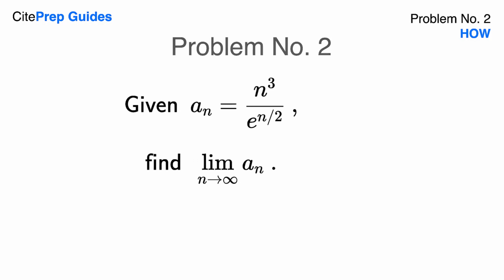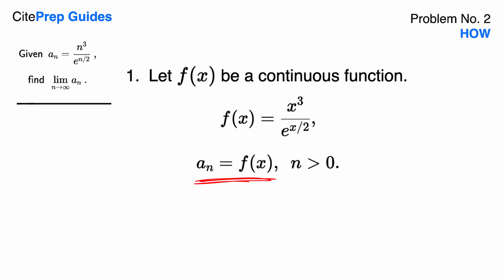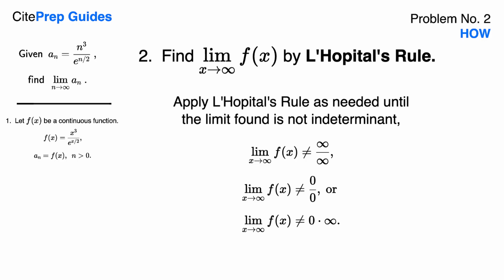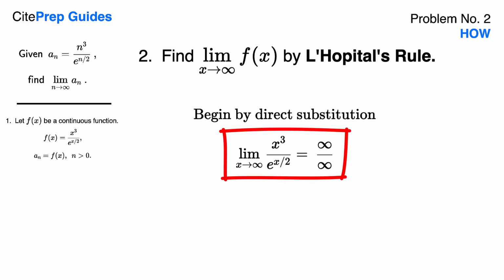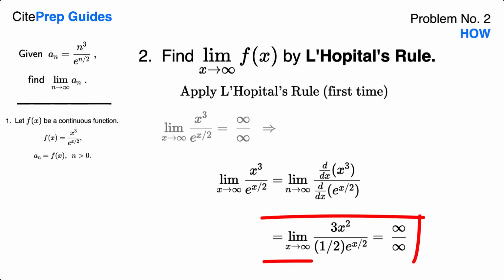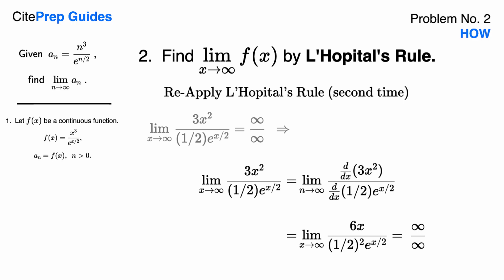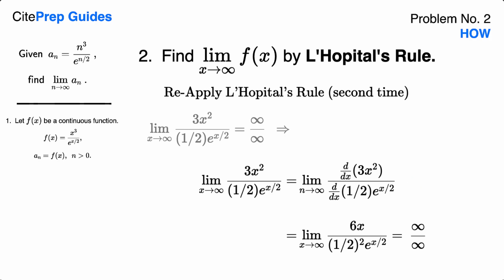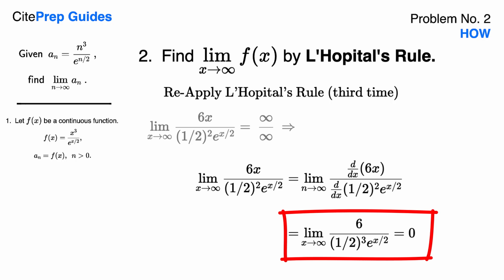HOW - Problem No. 2 - Find the limit of a sequence when the Nth term is a quotient of two functions.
HOW - Problem No. 2 - This video explains HOW to use L'Hopital's Rule to find the limit of a sequence when the Nth term of the sequence is a quotient of two functions. As shown by this example, sometimes you may need to apply L'Hopital's Rule several times until you find a limit not in an indeterminant form.

Table of Contents:

00:08 - Introduction
00:13 - 2a. Apply L Hopitals Rule - 1st time.
00:30 - 2c. Apply L Hopitals Rule the 3rd time.
00:35 - 3. Find limit by the Limit of a Sequence